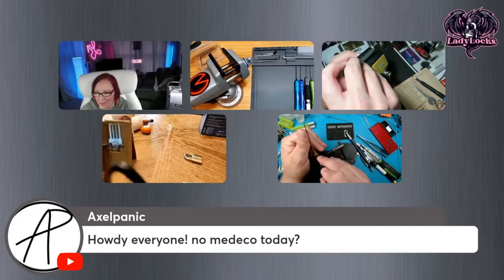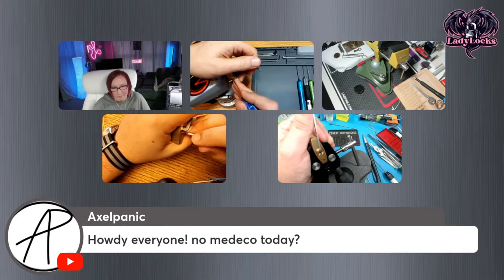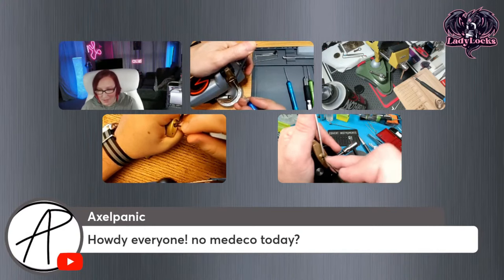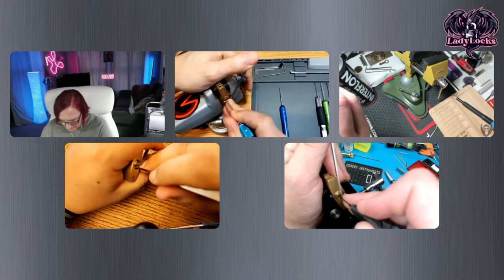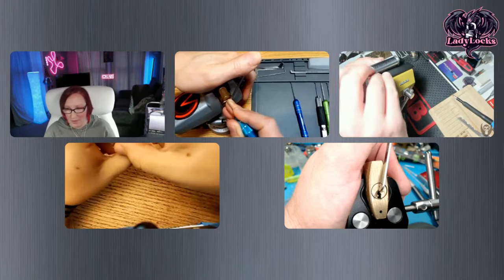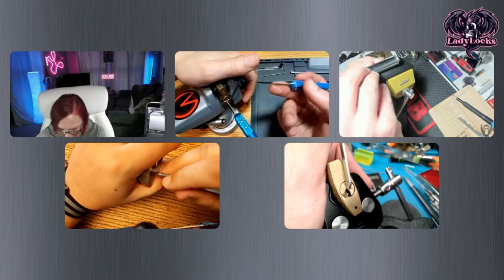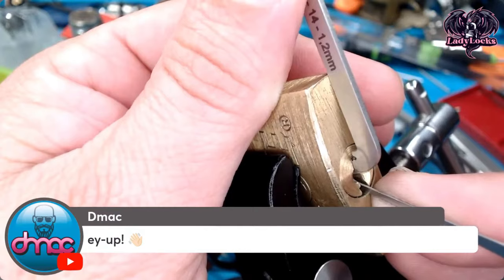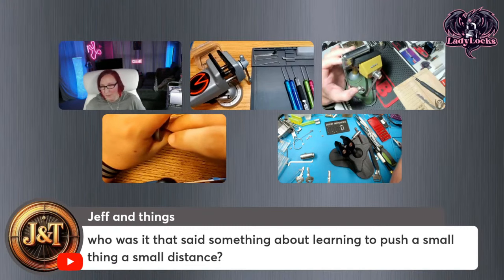ACE 38mm Laminated Padlock How to pick it!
This highlight is all about how to pick the ACE laminated padlock, complete with troubleshooting some of the most common issues you run into while picking.

Don't miss Locksport Weekly, Thursday's at 4pm EST here on my channel!

And if you like my channel, consider joining as a member to get access to some cool perks. Click this link to see all the fun stuff I'm offering:

Keep Locksport Legal
Do not pick locks in use.
Do not pick locks that don't belong to you.